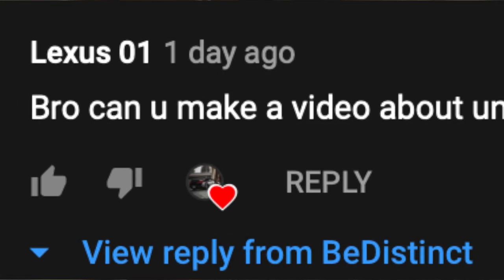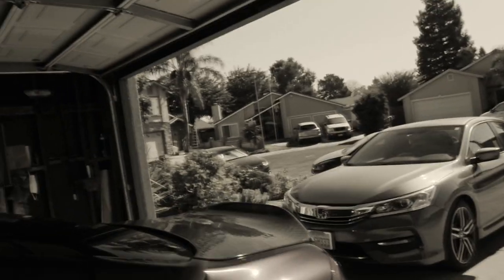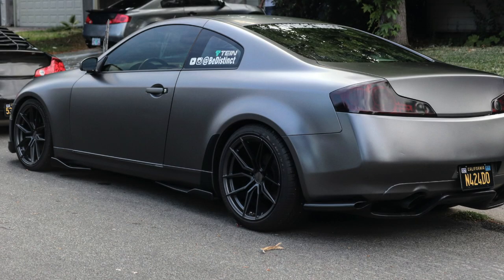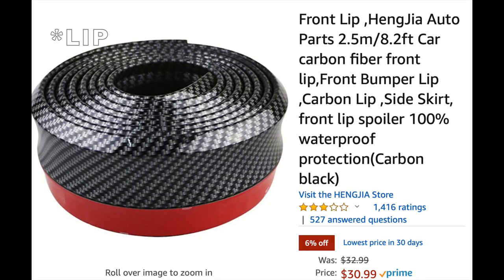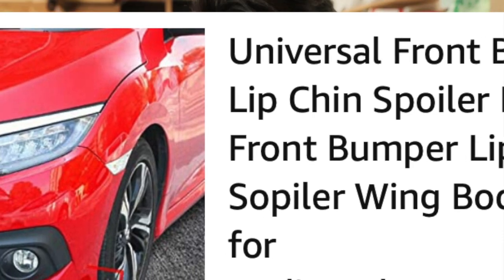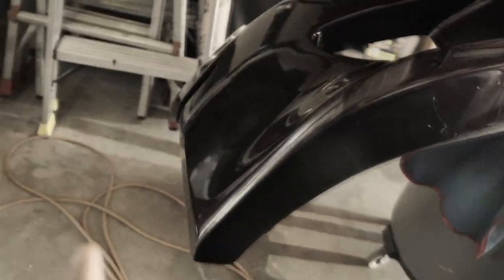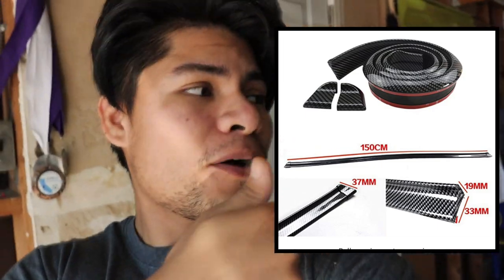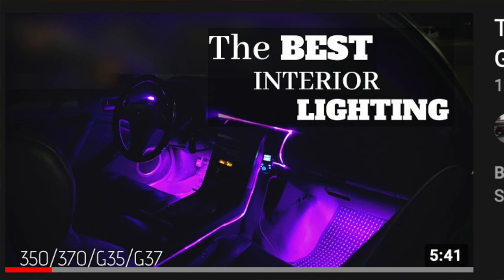Top 5 UNIVERSAL MODS G35 / 350z / G37 / 370z Edition (2023)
Top 5 UNIVERSAL MODS  G35 / 350z / G37 / 370z VQ Edition 2023

The following Mods are universal and can fit on many cars not just the VQ platform. Feel free to browse through and see if maybe one convinces you, Questions is though, why haven't you bought the light yet? Below are the Links:

Side Splitter
Front Splitter
Front Lip
Rear Spoiler
Interior Lights